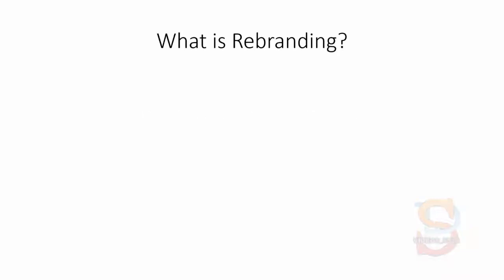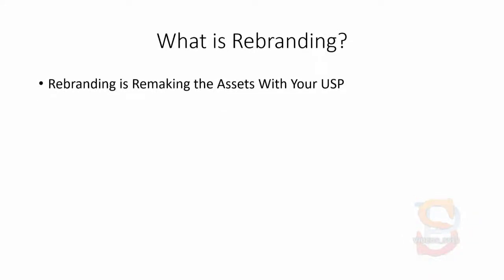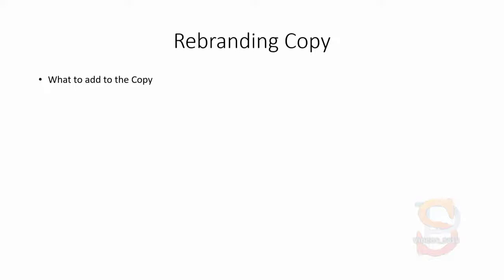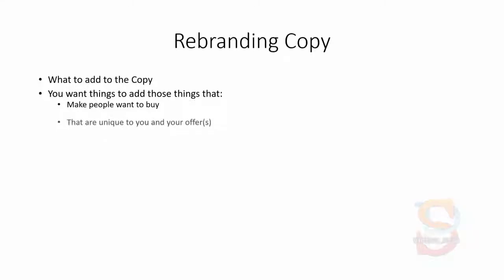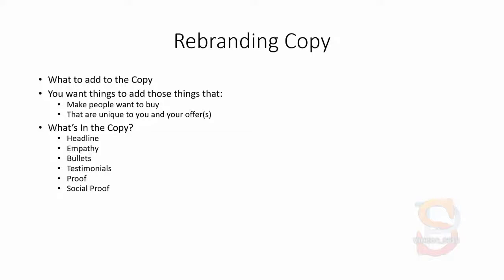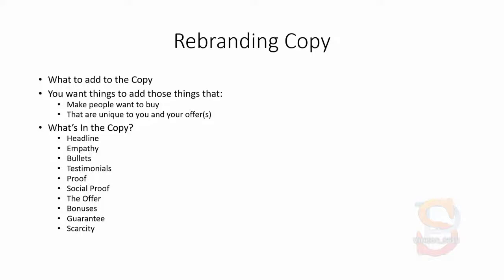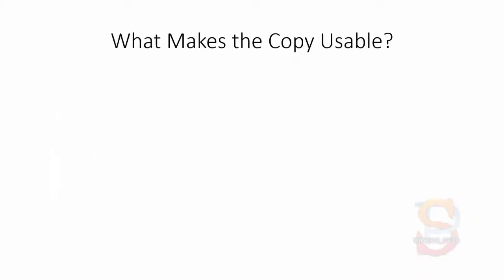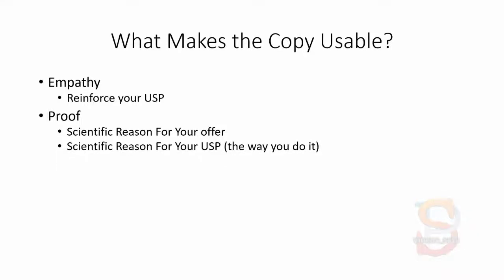Rebranding Copy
The PLR Rebranding Masterclass